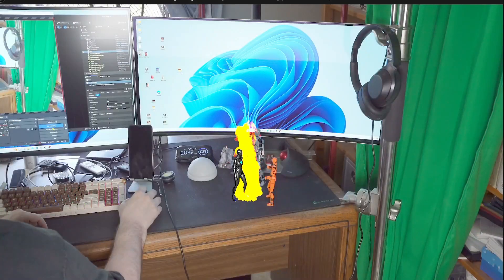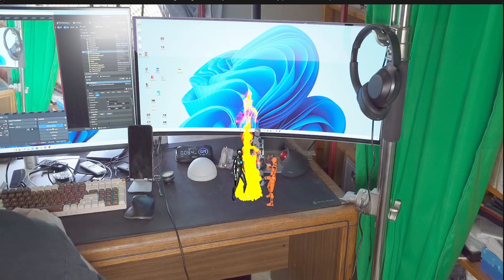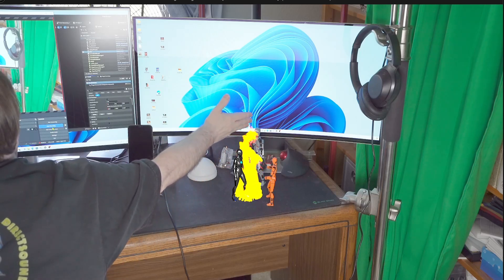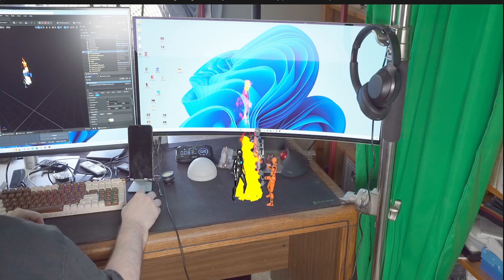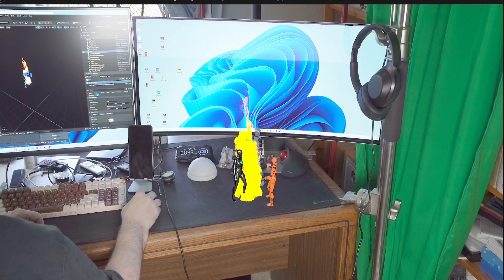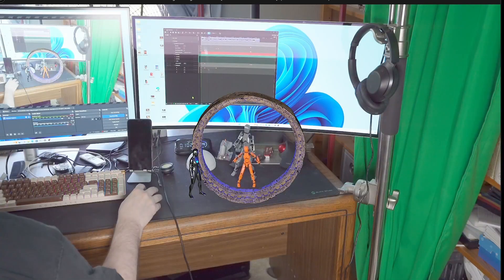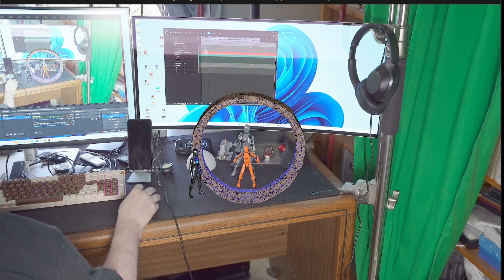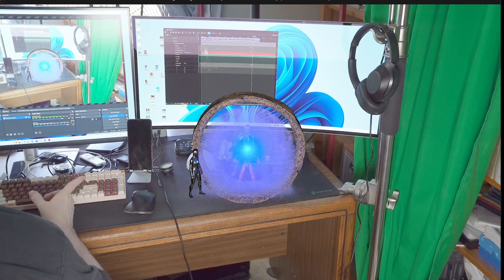Niagara Demo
Unreal's Niagara smoke, fire and water effects work great for Virtual Production and augmented reality projects, they composite easily!

Let me know if you need a full tutorial.

The highly posable toy robots you see in the video are great!  or search amazon for T13 or Dummy 13.  You can also 3d print them yourself,